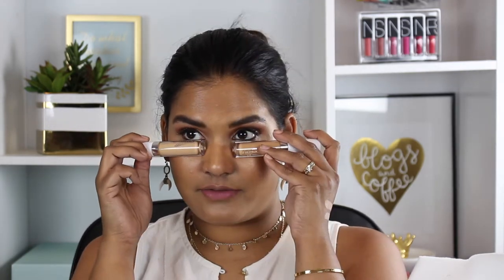NEW NEW Colourpop Stuff | Karen Harris Makeup